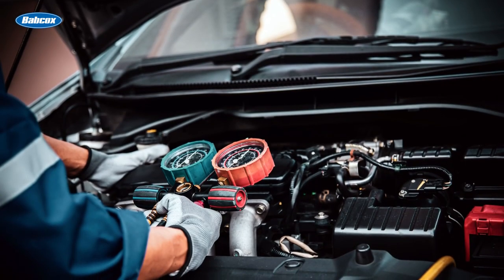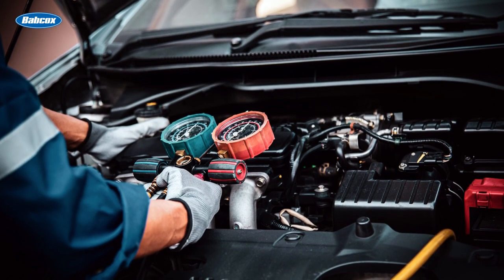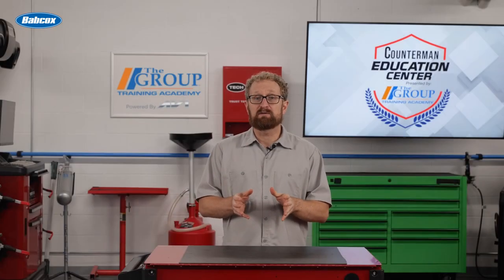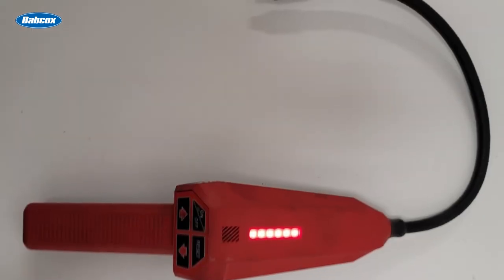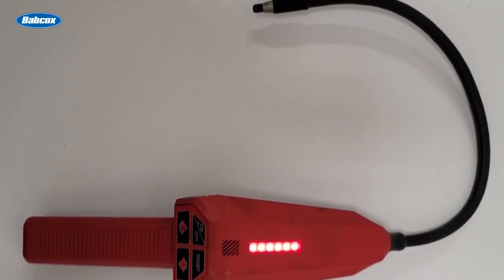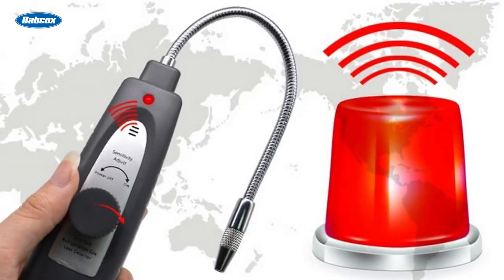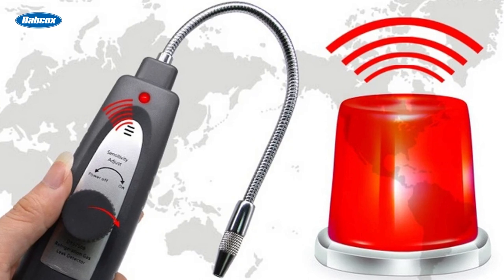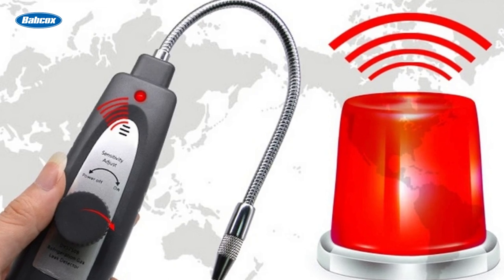Detecting Leaks in Automotive A/C Systems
A vehicle’s air-conditioning system operates in a closed loop, meaning that the refrigerant recirculates on a constant path through the same components to cool the car. If the system is functioning as it was designed, there shouldn’t be anywhere for the refrigerant to escape. So, if the A/C system isn’t cooling the car, it’s a clear indication that there’s a problem – most likely a refrigerant leak.